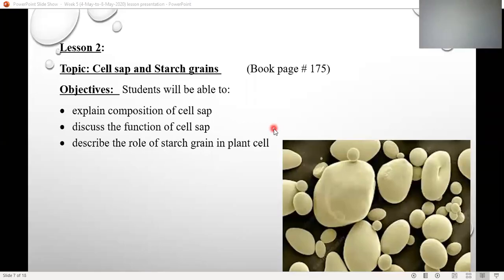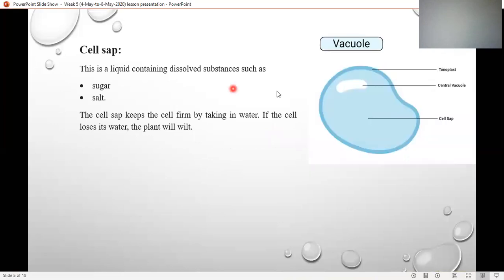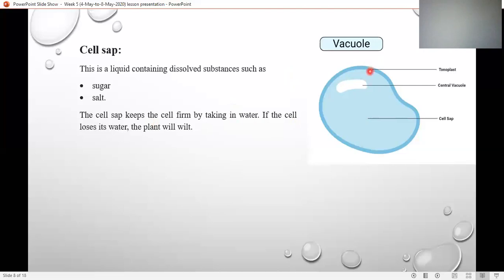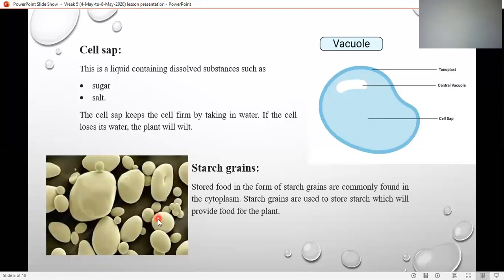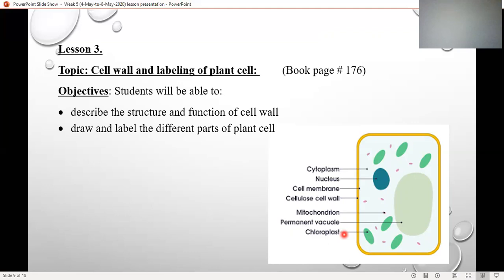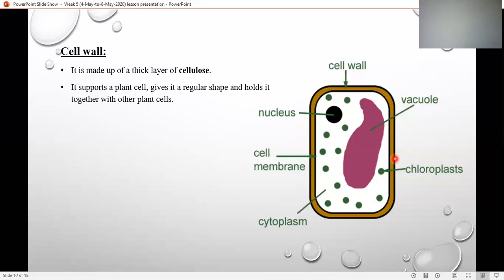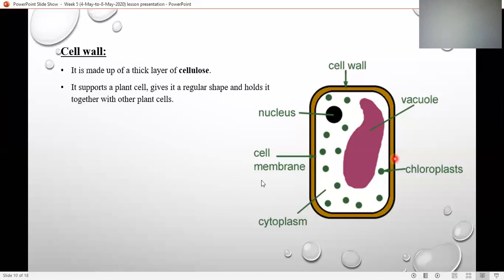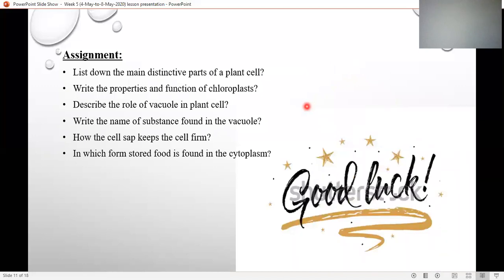Lesson 1 Part 1